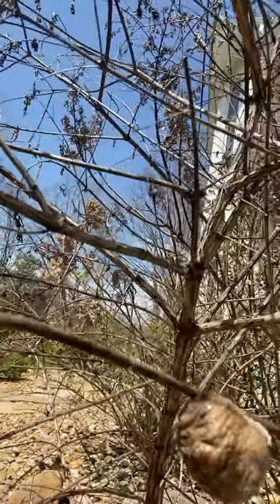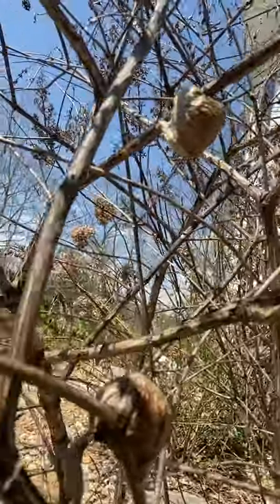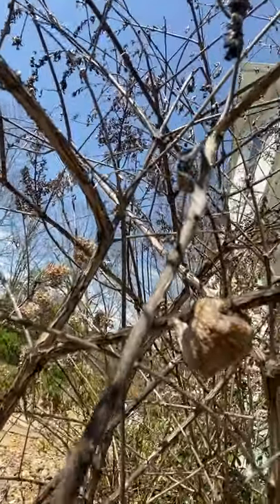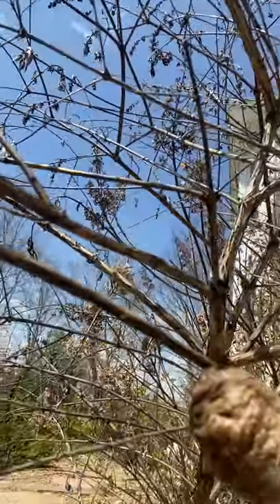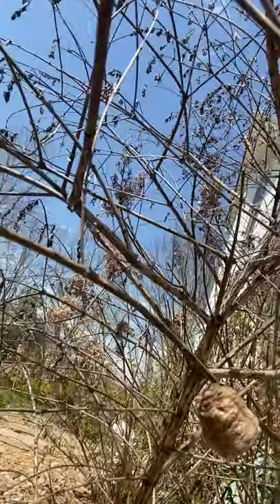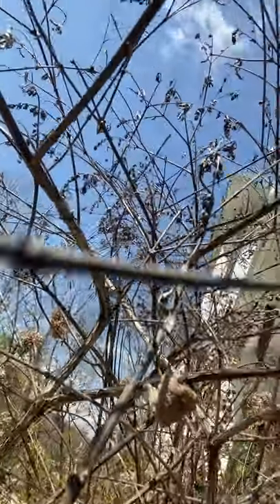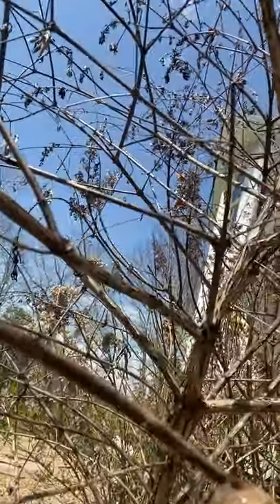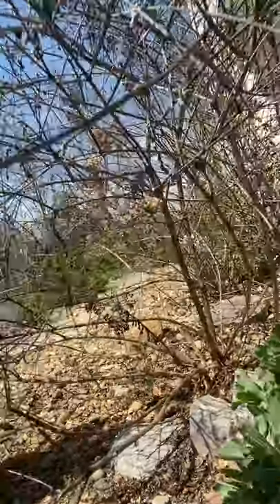Praying Mantis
Ms. Cynthia shares some Praying Mantis egg cases she found in her garden.